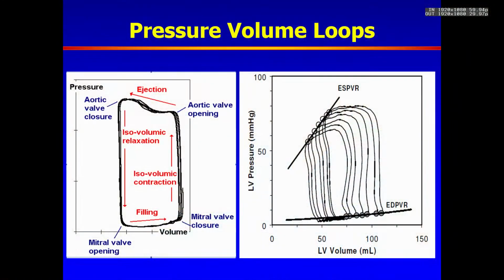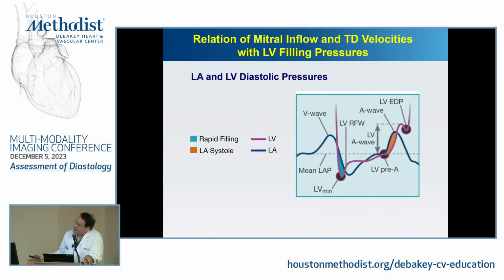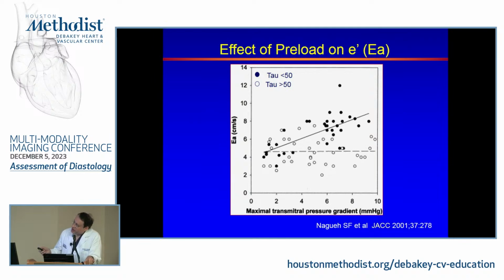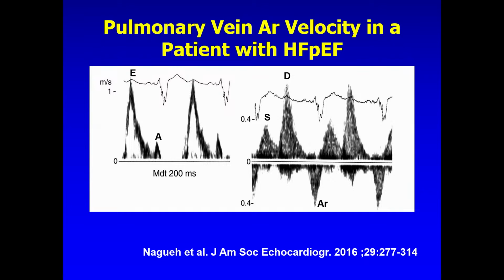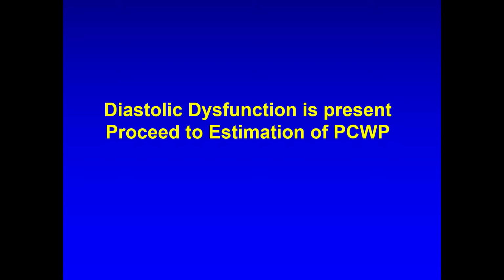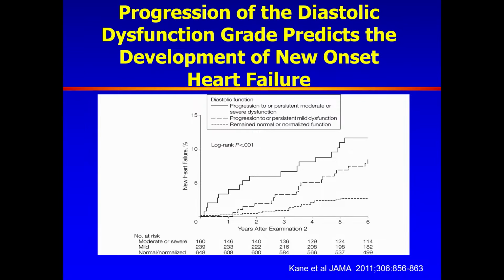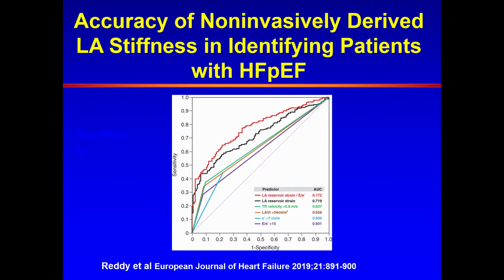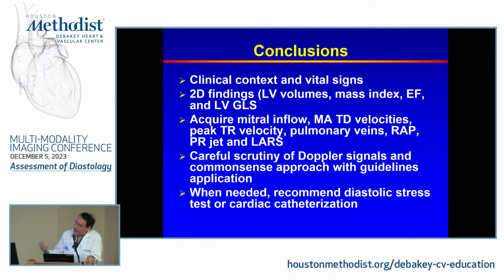12.05.23 MMI Conference